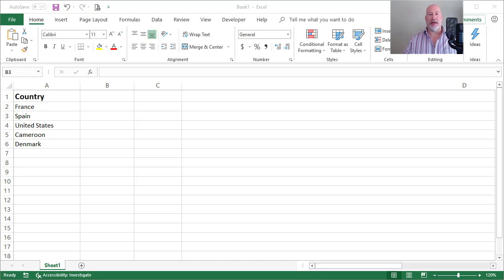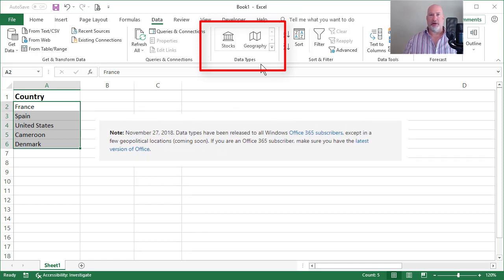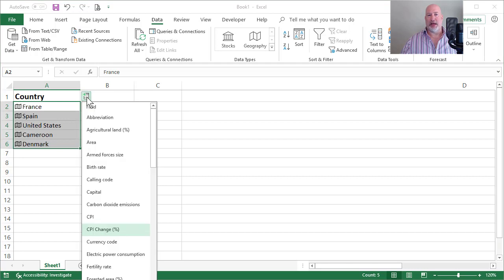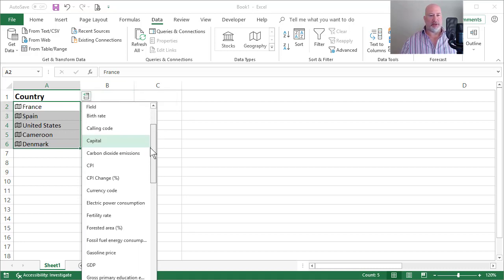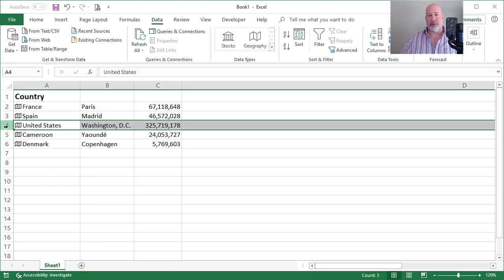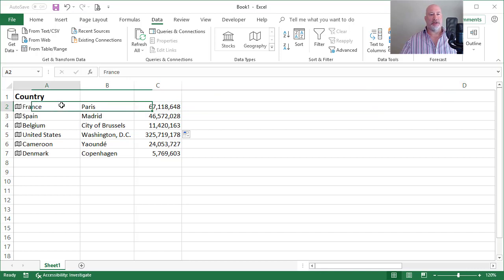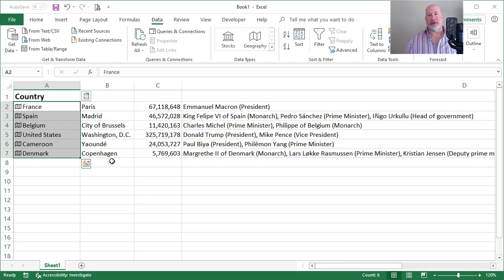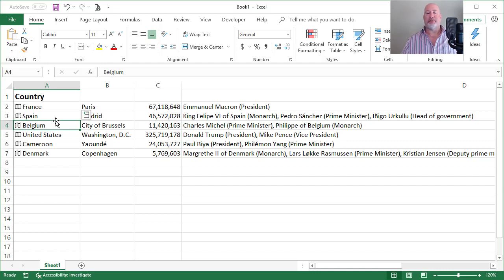Geography Data Type in Excel by Chris Menard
The Geography data type in Excel 2016 with an Office 365 subscription is awesome. The two new data types are Stocks and Geography. These two data types are new, and they are considered linked data types because they have a connection to an online data source.

-- EQUIPMENT USED
○ My camera